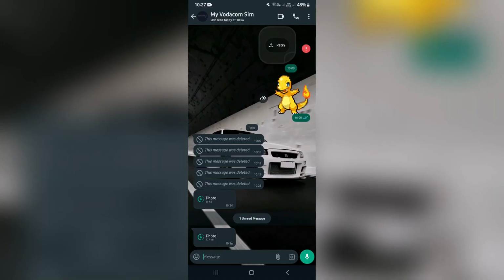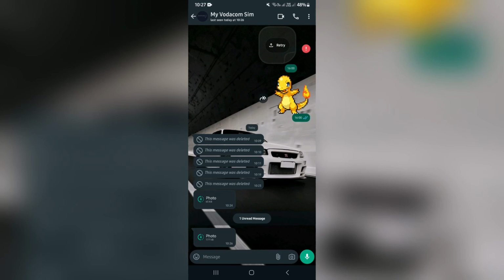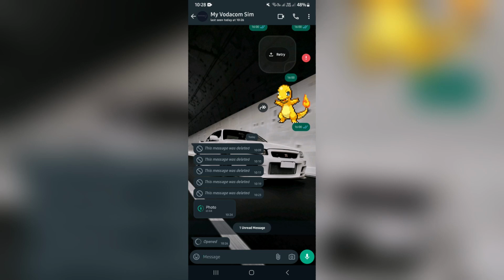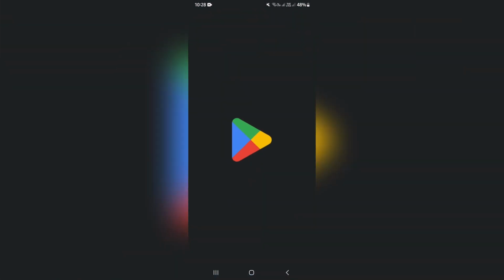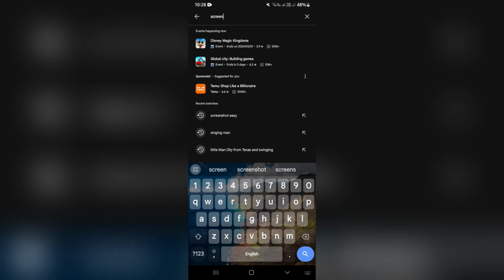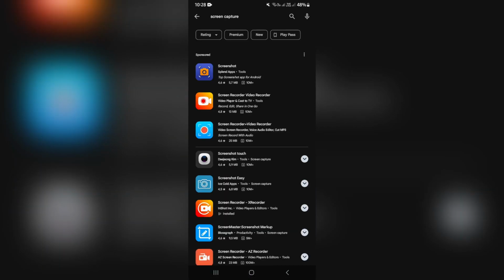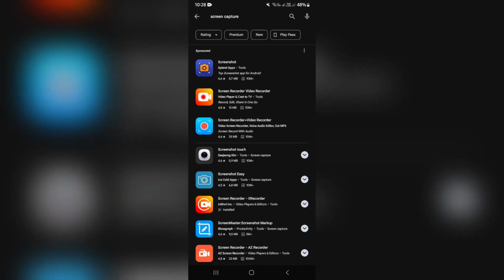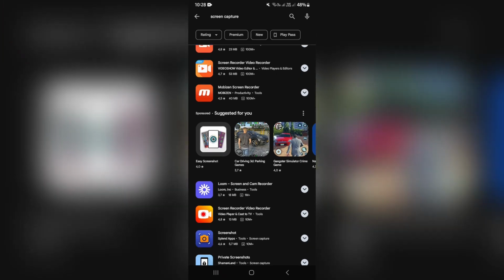How to Save WhatsApp One Time Image | WhatsApp Tips and Tricks 2026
In this video 'How to Save WhatsApp One Time Image', we will share a handy tip and trick for WhatsApp users on how to save images shared in chats without cluttering your phone's gallery. Often, we receive images that we only need temporarily, and saving them permanently can lead to unnecessary storage usage. We will demonstrate a simple method to save these one-time images directly within WhatsApp without saving them to your device's camera roll. This tip will help you keep your gallery organized and free from unnecessary clutter while still allowing you to access and view the images whenever needed.

Timestamps

Intro – 00:00 – 00:12
Saving WhatsApp One Time Image – 00:13 – 01:36